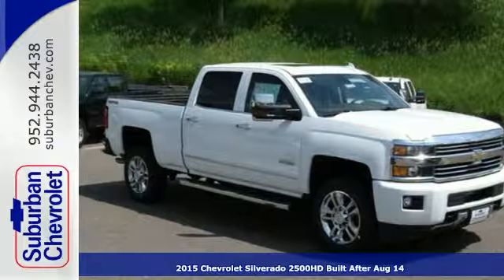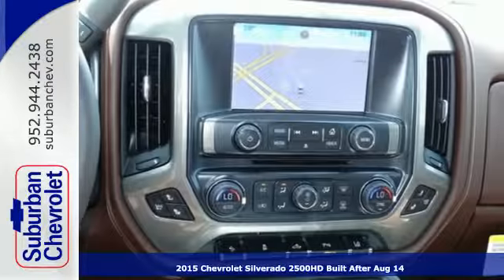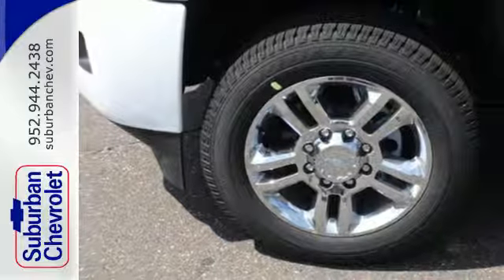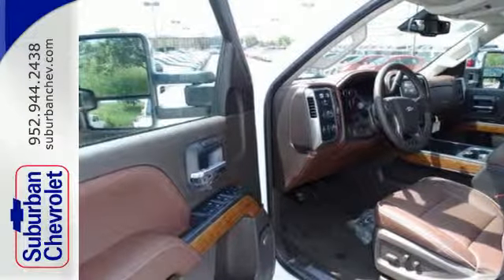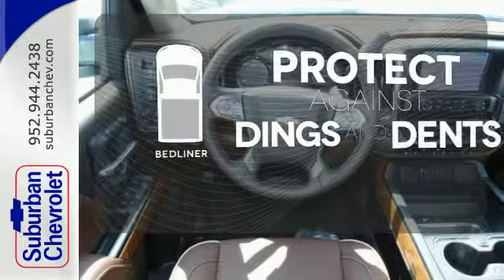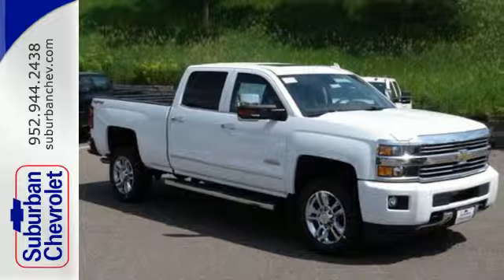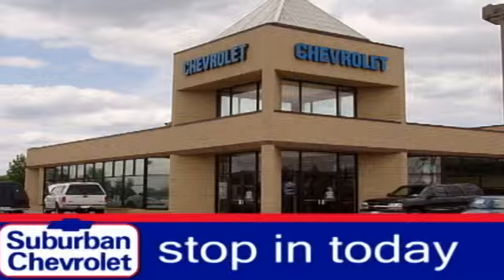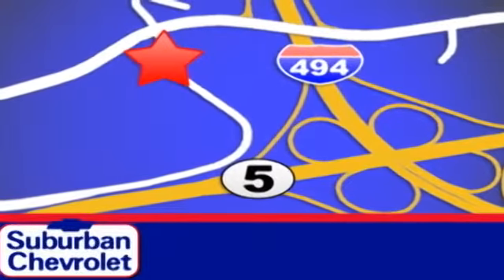2015 Chevrolet Silverado 2500HD Built After Aug 14 Minneapolis St Paul, MN #153141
Year: 2015
Make: Chevrolet
Model: Silverado 2500HD Built After Aug 14
Trim: 4WD Crew Cab 153.7 High Country
Engine: 6.0 L 8 Cyl. Cyl.
Transmission: Automatic
Color: Summit White
Interior: Saddle
Stock #: 153141
VIN: 1GC1KXEG5FF622841
NAV Sunroof Heated/Cooled Leather Seats Tow Hitch CHEVROLET MYLINK AUDIO SYSTEM 8 DIAGONAL COLOR TOUCH NAVIGATION WITH AM/FM/SIRIUSXM USB PORTS Overhead Airbag. High Country trim SUMMIT WHITE exterior and LEATHER interior. READ MORE! KEY FEATURES INCLUDE: Leather Seats 4x4 Heated Driver Seat Cooled Driver Seat Back-Up Camera Privacy Glass Keyless Entry Electronic Stability Control Alarm Bucket Seats. OPTION PACKAGES: SUNROOF POWER HIGH COUNTRY PREMIUM PACKAGE includes (UVD) heated leather-wrapped steering wheel (Y65) Driver Alert Package content includes Lane Departure Warning Forward Collision Alert Safety Alert Seat and (JF4) power-adjustable pedals MIRRORS OUTSIDE MEMORY EQUIPPED HEATED POWER-ADJUSTABLE VERTICAL CAMPER UPPER GLASS POWER-FOLDING AND MANUAL EXTENDING CHROME. Includes integrated turn signal indicators consisting of 51 square inch flat mirror surface positioned over a 24.5 square inch convex mirror surface with a common head and lower convex spotter glass (convex glass is not heated and not power-adjustable) and addition of Auxiliary cargo lamp for backing up (helps to see trailer when backing up with a trailer) and amber auxiliary clearance lamp TRAILERING WIRING PROVISIONS FOR CAMPER FIFTH WHEEL AND GOOSENECK TRAILER is located at the rear of the pickup box attached to the rear frame cross member SUSPENSION PACKAGE STANDARD includes 51mm twin tube shock absorbers and 33mm front stabilizer bar (STD) TRANSMISSION 6-SPEED AUTOMATIC HEAVY-DUTY ELECTRONICALLY CONTROLLED with overdrive and tow/haul mode. Includes Cruise Grade Braking and Powertrain Grade Braking (STD) DRIVER ALERT PACKAGE includes Lane Departure Warning Forward Collision Alert Safety Alert Seat and (UD5) Front and Rear Park Assist. STEERING WHEEL HEATED LEATHER WRAPPED WITH AUDIO AND CRUISE CONTROLS Horsepower calculations based on trim engine configuration. Please confirm the accuracy of the included equipment by calling us prior to pu

Address:
12475 Plaza Drive